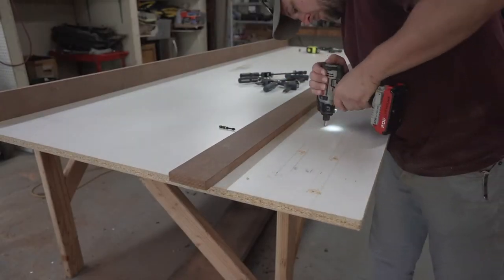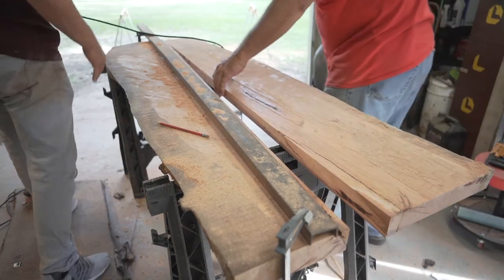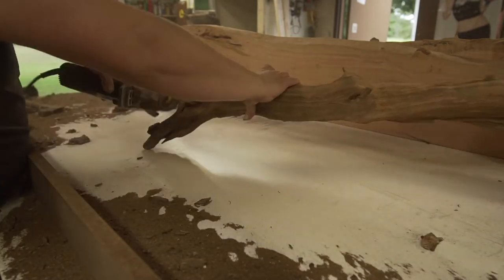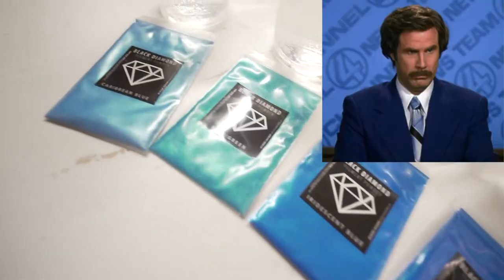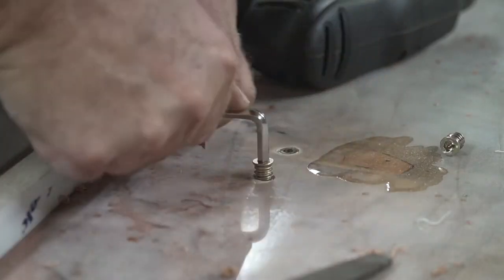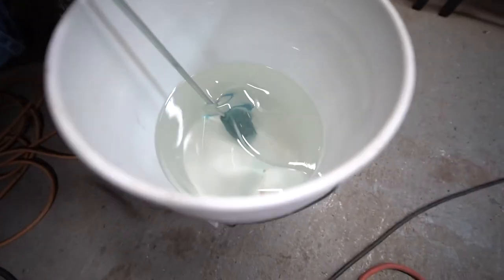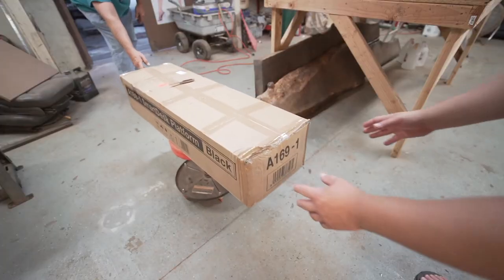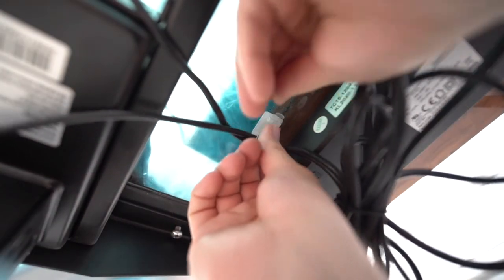Sitting-Standing Cherry Wood River Desk With Epoxy Resin River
This epoxy river desk / SmartDesk build started from a tree struck by lightning years ago. I didn't have a clue whether I wanted to make an epoxy resin river table, or maybe a coffee table, a mantle, etc. So the live edge wood slab of lumber just sat in a pile for a year or more, until I started remodeling my home office, and started shopping for a new desk... And it finally hit me... I should do a DIY river desk with epoxy resin AND put it on motorized legs for a sitting / standing desk!

Get Upstart Epoxy resin here!

Router For Router Sled
StarBond CA Glue
StarBond Accelerator
Wire wheel
Motorized Planer

I decided if I was going to buy a new desk anyway, why not try to build my own DIY epoxy resin river table or desk, and film an epoxy resin tutorial in the process?! The live edge wood slabs were generously given to me by my stepfather who just wanted to see what the tree would look like if it were cut into live edge slabs after it had to be cut down anyway from being struck by lightning! I hope you enjoy my river desk build as much as I did. It was a fun process learning how to do a DIY woodworking project as intense as this one, especially having never built anything like a river table, or even working with epoxy resin very much before!